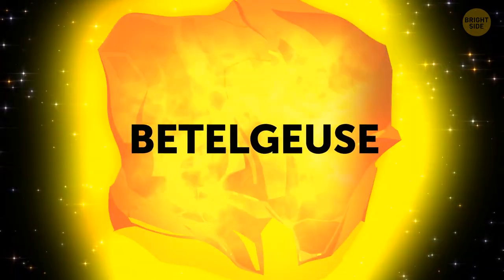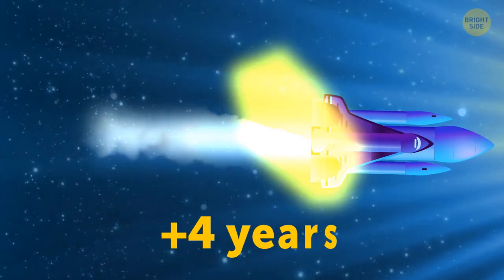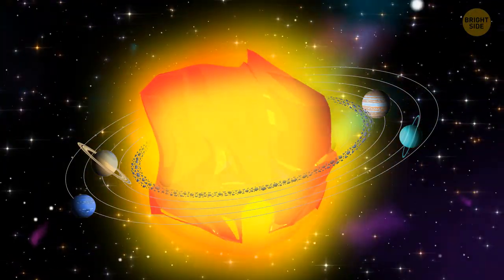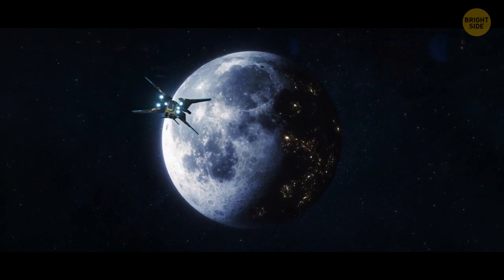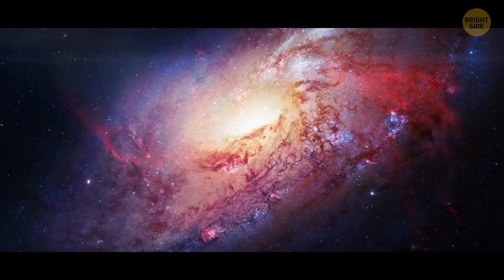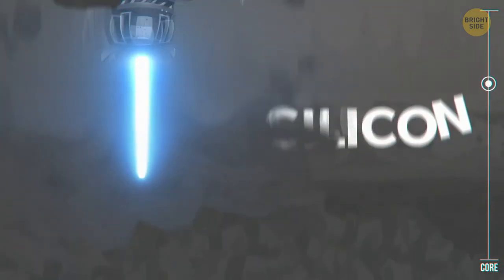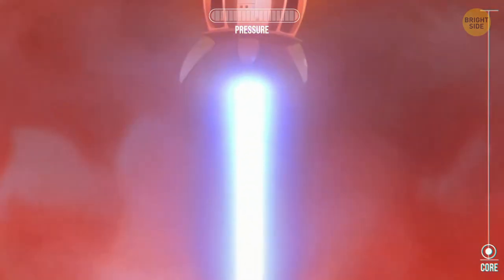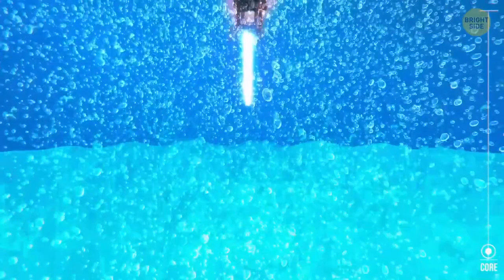Journey to the star that is about to explode - Betelgeuse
Are you curious about the Betelgeuse star about to explode? Watch this video to find out more about this interesting star!

In this video, we'll take a journey to Betelgeuse, the star about to explode. Betelgeuse is one of the brightest stars in the sky and it's a great place to study if you're interested in astronomy. Watch this video to learn all about this fascinating star and see why it's so important!